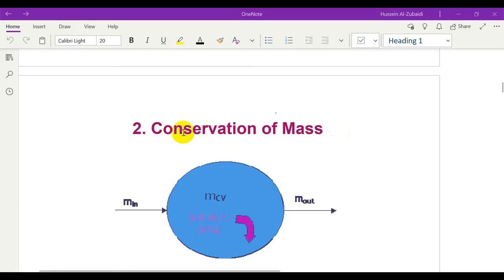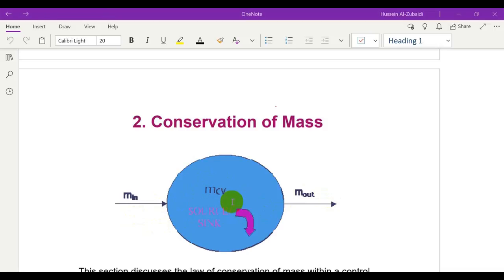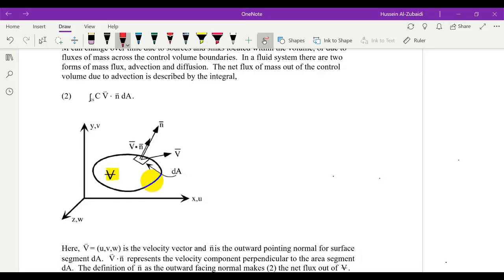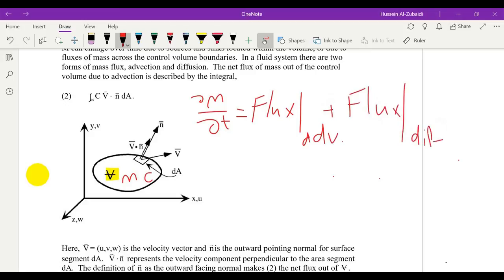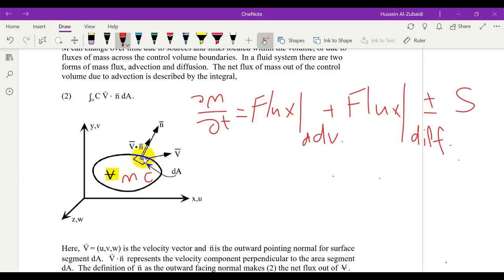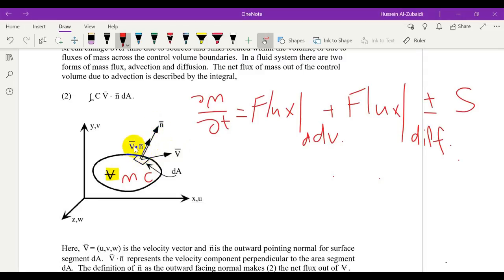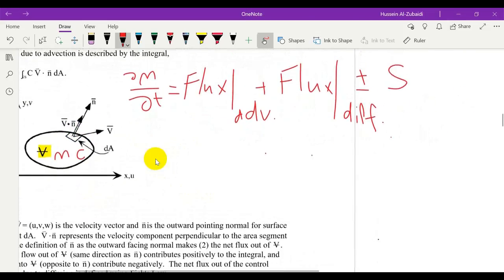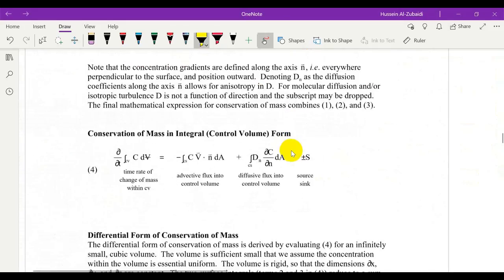Conservation of Mass _ Part 1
Conservation of Mass in Integral (Control Volume) Form